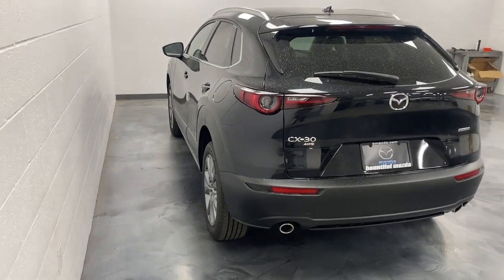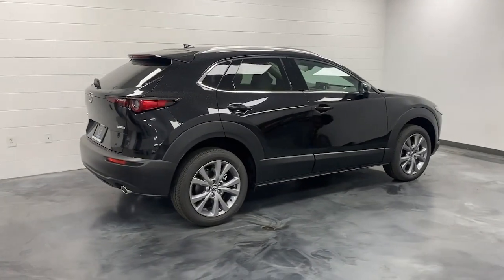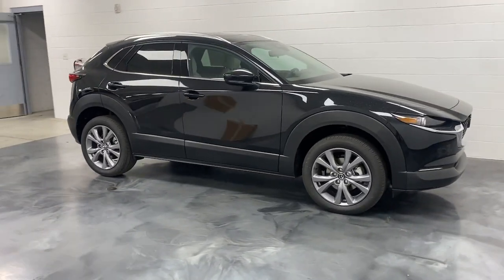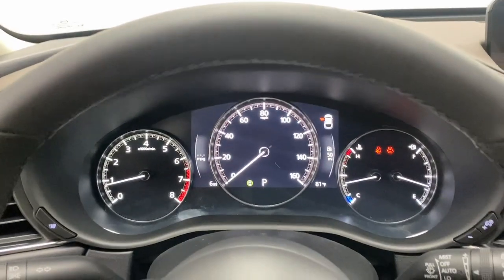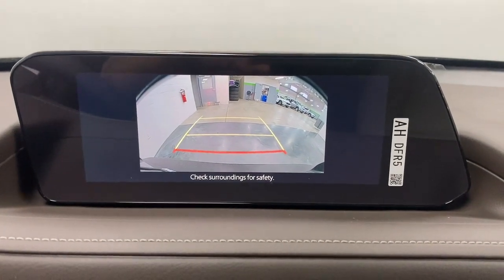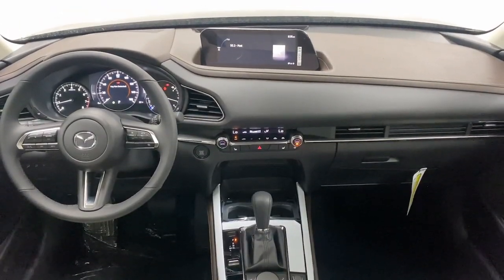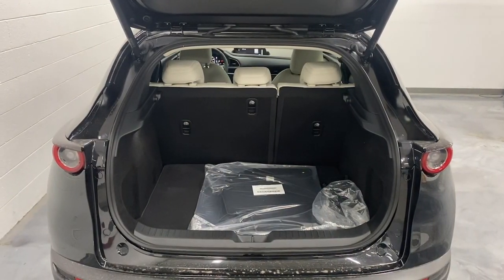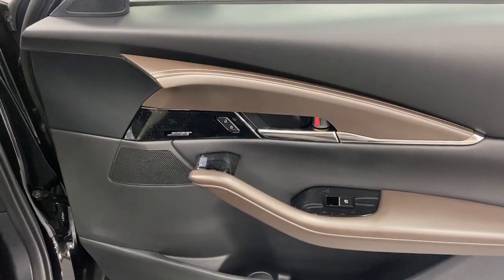2024 Mazda CX-30 2.5 S Premium Package UT Bountiful, Woods Cross, North Salt Lake, Farmington, ...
New 2024 Mazda CX-30 2.5 S Premium Package available at Bountiful Mazda located in 2815 S MAIN ST, BOUNTIFUL, UT, 84010. Servicing the Bountiful, Woods Cross, North Salt Lake, Farmington, Kayesville area.

You will love the features of this   2024  Mazda CX-30. Exquisite craftsmanship shines through in the details of this beautifully designed CX-30. From its quiet, upscale cabin to its thoughtful creature comforts and head-turning looks, this SUV is sure to energize and elevate your driving experience.  The following are some of this vehicles highlighted options: Apple Carplay®/Android Auto®, Head-Up Display, Navigation System, Keyless Entry, Moonroof, Heated Mirrors, Back-Up Camera, Satellite Radio, Power Liftgate, Steering Wheel Audio Controls. You'll enjoy your daily drive more than you thought possible in this smooth, stylish CX-30. Come in for a fun and easy road test. Our team will make it the best part of your day.